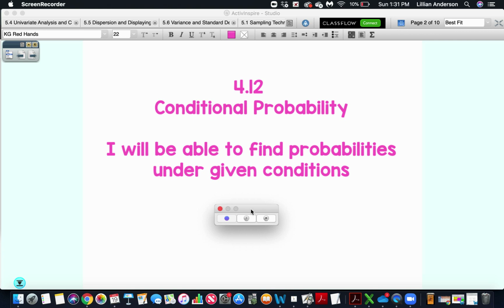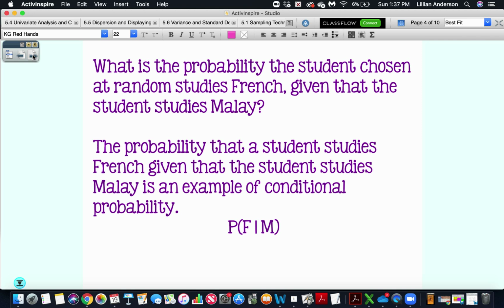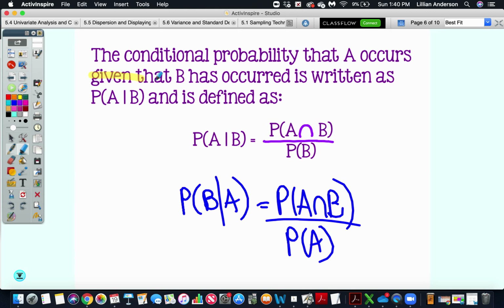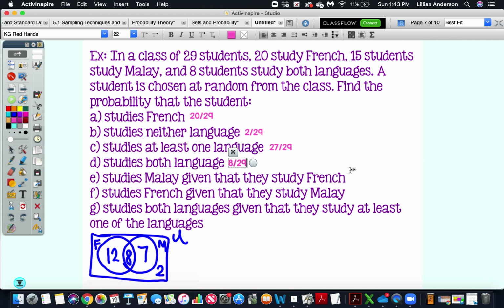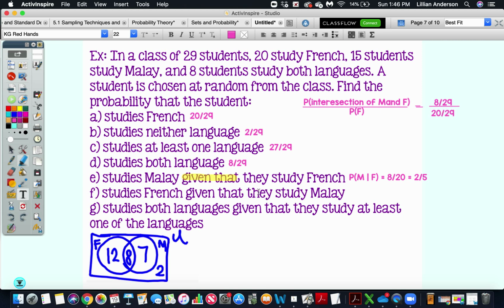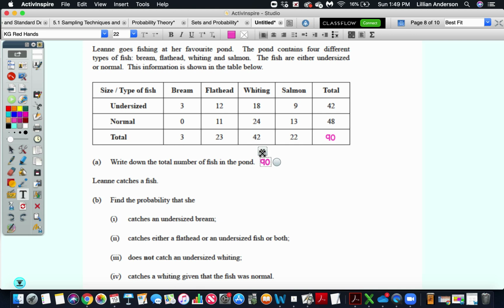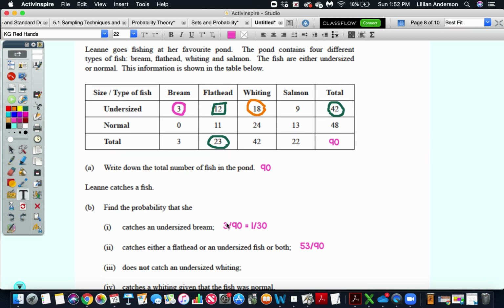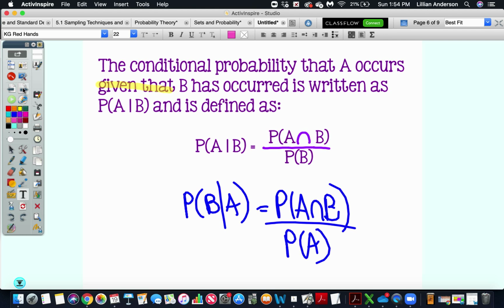4-12 Conditional Probability